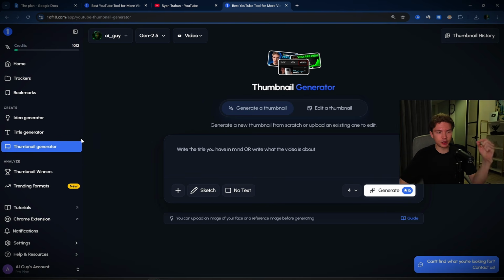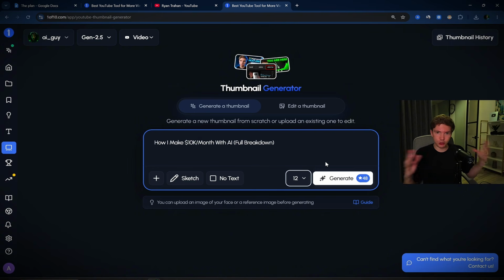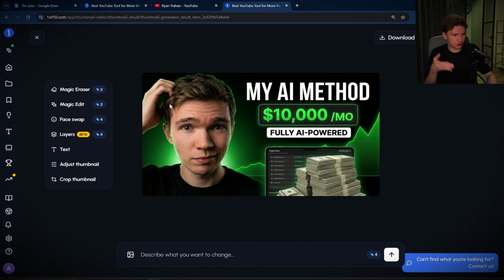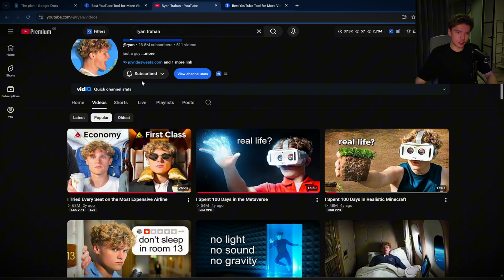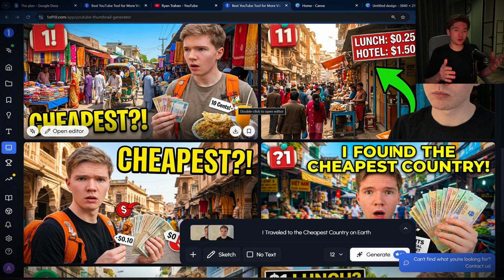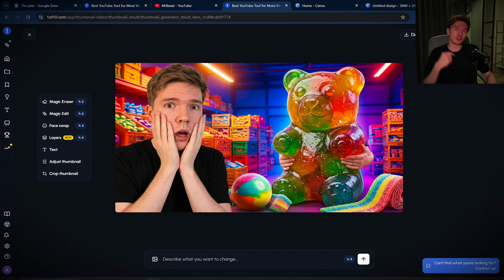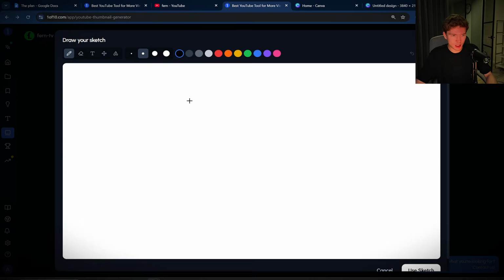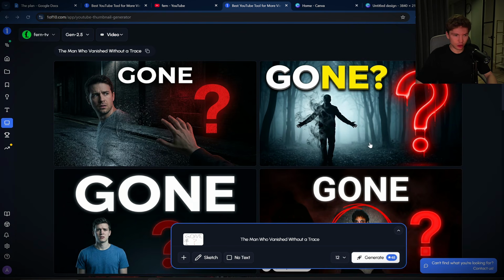How to Make Viral YouTube Thumbnails With AI (Full Tutorial)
Making viral YouTube thumbnails with AI takes about 60 seconds in this tutorial, and they don't look AI at all. I walk through the 1 of 10 thumbnail generator — how to spin up a batch of thumbnails from just a title, steal the style of a viral channel and face-swap yourself in, and even turn a rough sketch into a clickable concept. If you're into YouTube growth, thumbnail ideas, or finding outliers, this covers it. Everything's linked below.

-timestamps-
00:00 Intro
00:30 The tool: 1 of 10
00:55 Thumbnail from just a title
02:40 Editing thumbnails with AI
03:44 Steal a viral channel's style (face swap)
06:00 Mr Beast–style thumbnail
06:49 Turn a rough sketch into a thumbnail
08:52 Wrap up

FAQ

How do you make a YouTube thumbnail with AI?

You link your channel, paste in your video title, and the tool generates a batch of thumbnail concepts in about 60 seconds. Then you just pick the ones that stand out and download them in up to 4K.

Do AI thumbnails actually look like AI?

Not really — that's the whole point, they come out looking clean. Some generations land better than others, so I always make a batch of like 12 and pick the best, then erase any overwhelming or AI-ish bits in the editor.

Can you copy another channel's thumbnail style with your own face?

Yeah — you paste that channel's handle as a reference and face-swap yourself in. I do it with the Ryan Trehan and Mr Beast styles, and it keeps your thumbnail original while matching their look.

Can AI turn a rough sketch into a thumbnail?

It can. I literally draw a terrible sketch with a title and a red question mark, and it turns it into clean, professional-looking concepts — a few looked like they'd been edited by a pro.

Is 1 of 10 only for thumbnails?

Nope, it's an all-in-one YouTube growth tool — you can find outliers, viral video ideas, and similar thumbnails too. The thumbnail generator is just the feature I focused on here, and you can start for free.